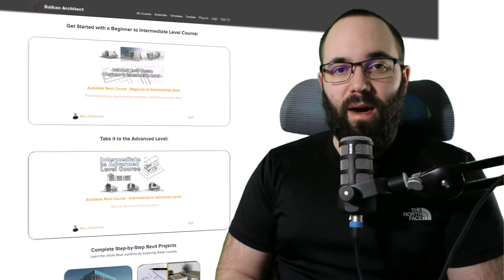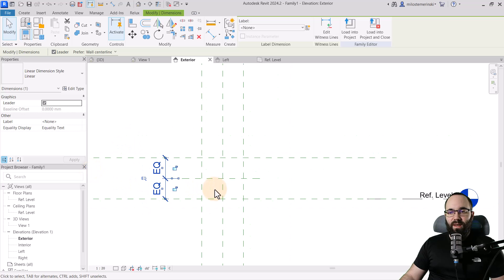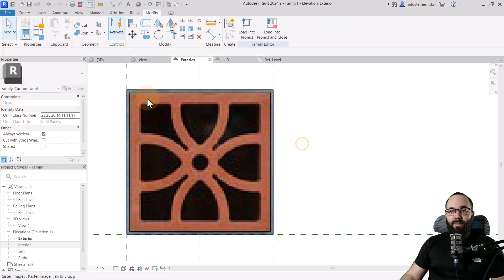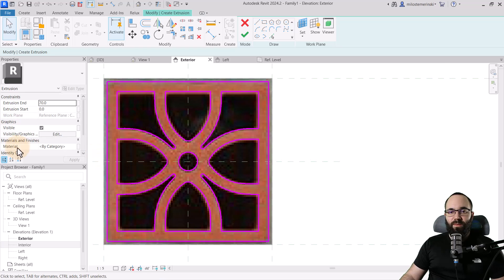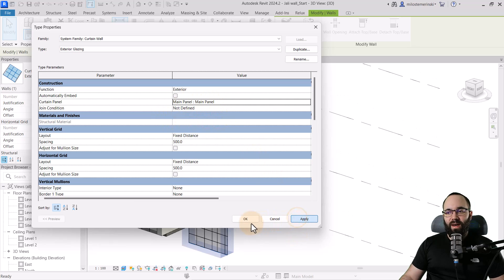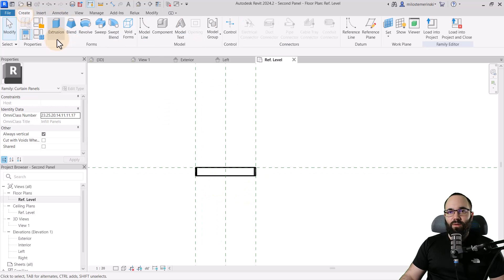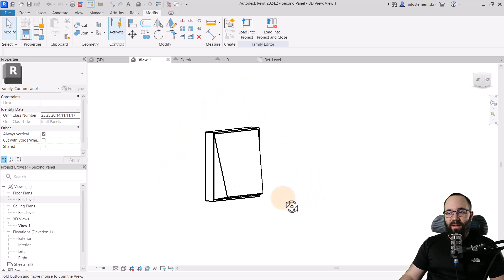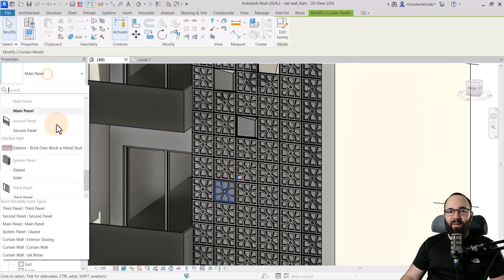Jali Walls in Revit Tutorial (Complex Brick Block Wall in Revit)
By following this Revit tutorial you will learn how to create complex brick walls. They are also known as terracotta jali walls. We will be creating individual elements and then combine them together to create all sorts of interesting facade patterns.

Timestamps:

00:00 Intro
00:55 Create Metric Curtain Wall Panel
02:30 How to Import an image as reference
03:00 Create the Mortar and the Brick
06:55 Save the family and load it into the project
07:12 Add the panel to a curtain wall
08:00 Start a new Metric Curtain Wall Panel family
08:25 Create the Second panel
11:50 Save the family and load it into the project
12:20 Add a new panel to a curtain wall

17YT24